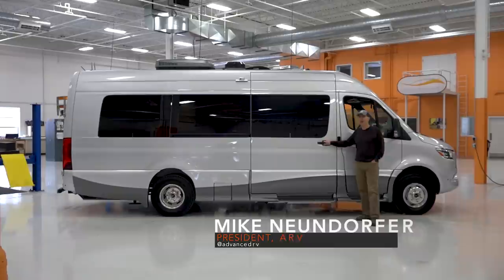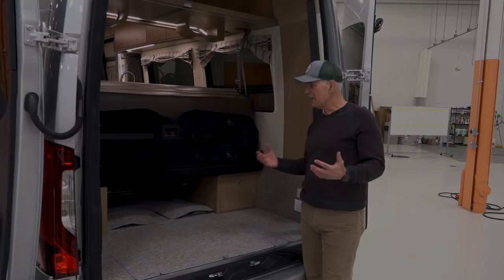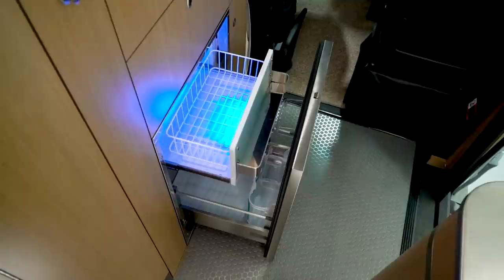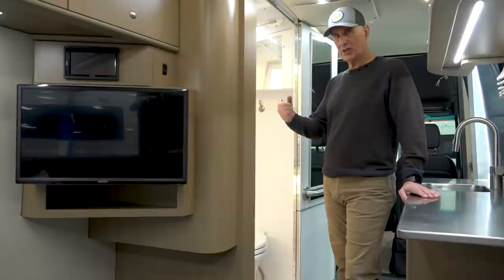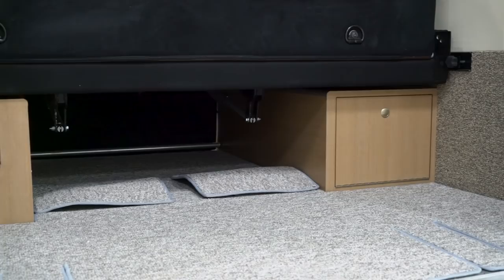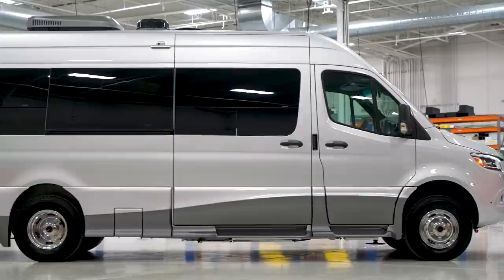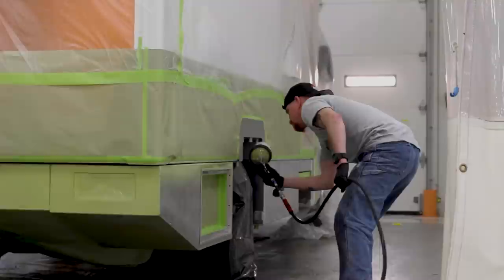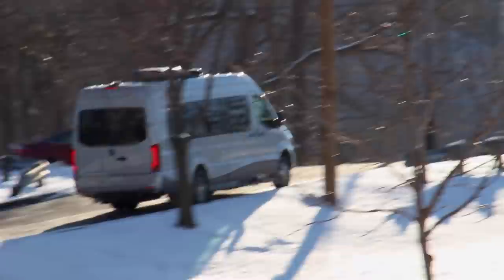KISS Van Tour | Simple and Serene with Huge Rear Storage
We hope you enjoy our walkthrough of KISS, an ARV spec van guided by the mantra to "Keep It Simple and Serene". In this video you'll see Mike and the Advanced RV team cover several of the new features we designed into this van, including an updated Sprinter body kit, new cabinetry for clothes + shoes, and a extended rear space for gear.